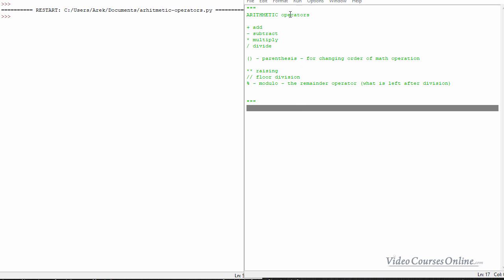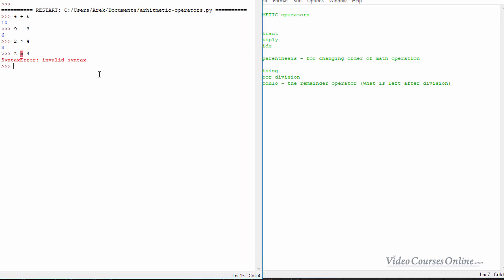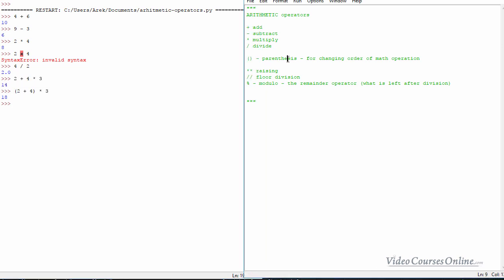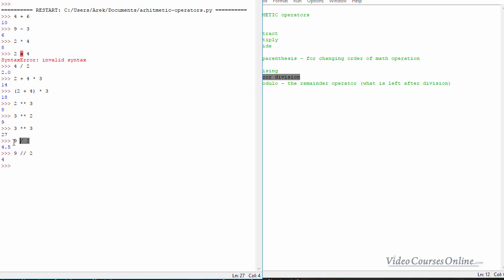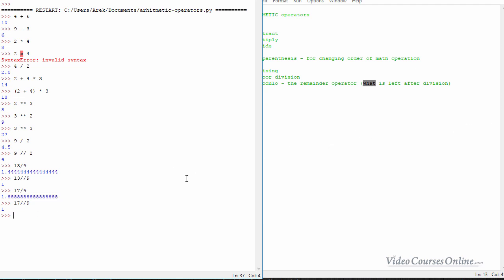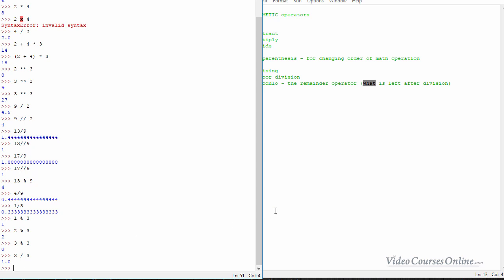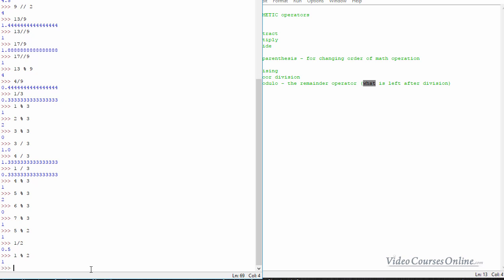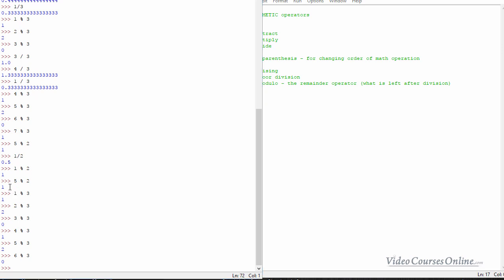23 August 2024(1)